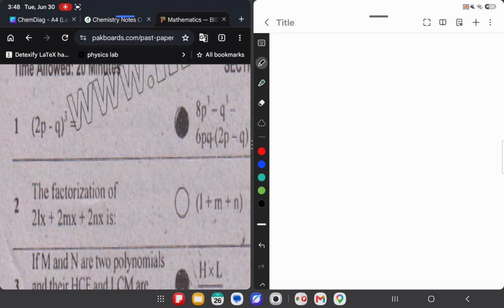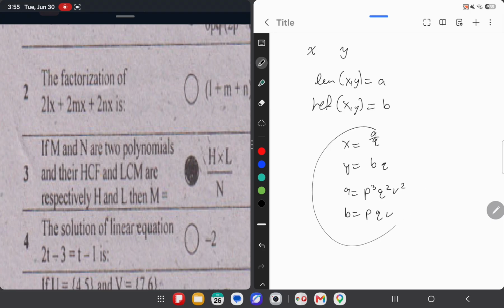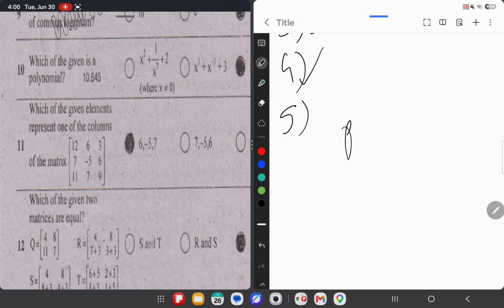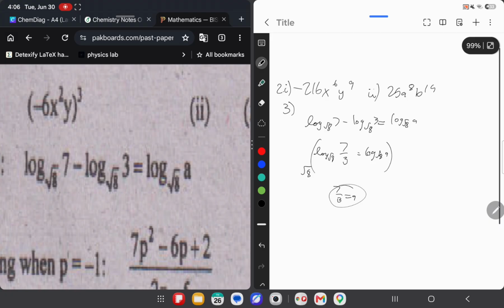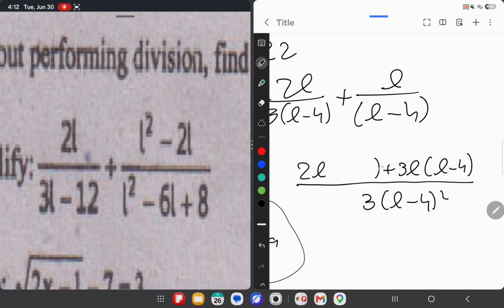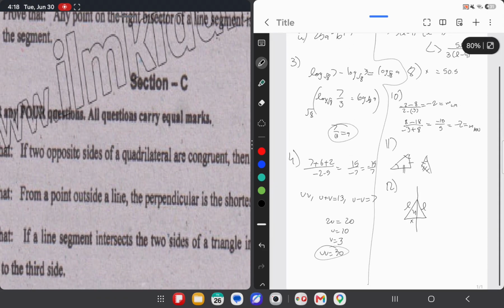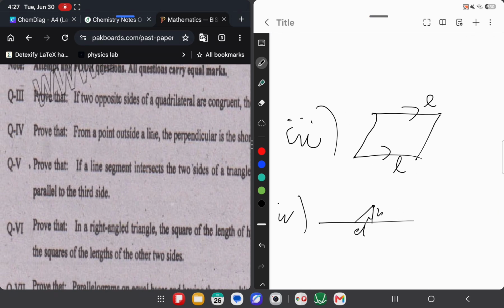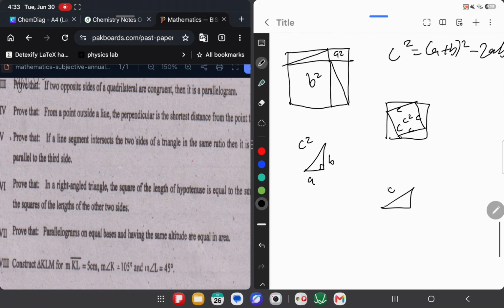Can I give a metric paper? | Mathematics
My resources